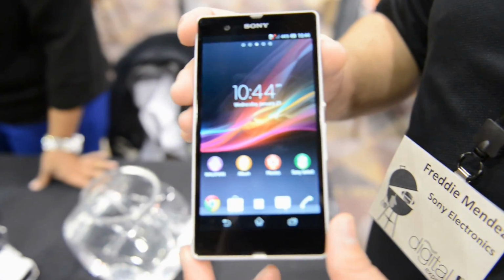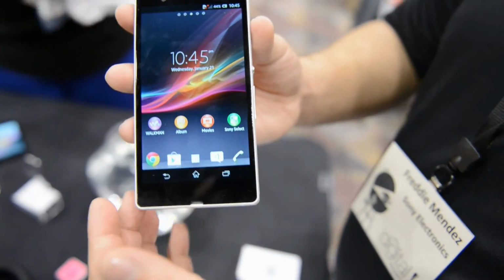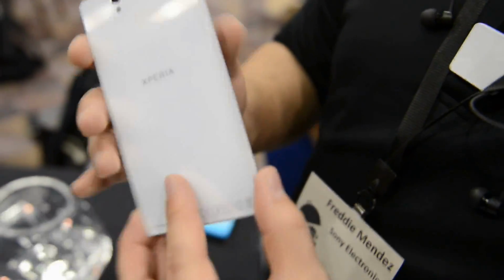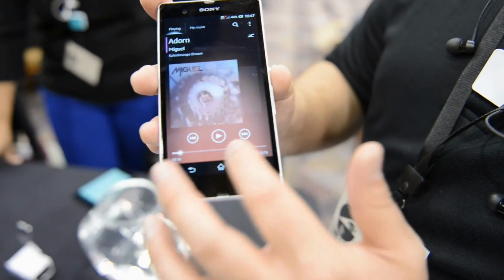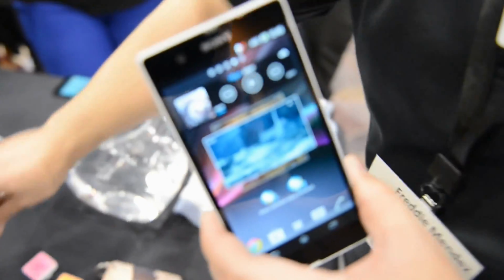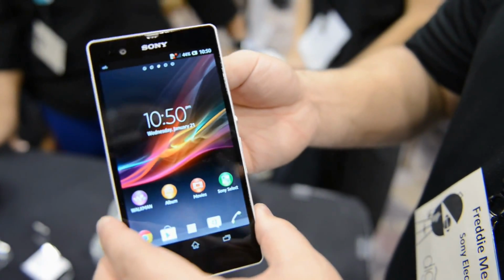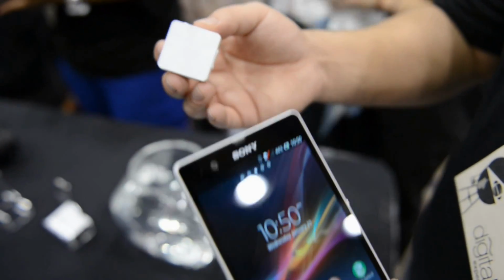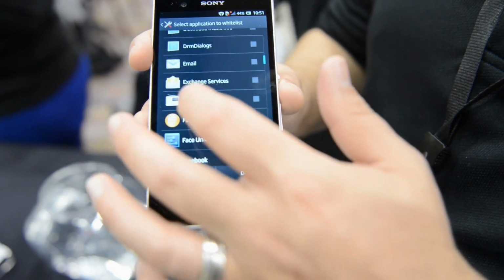Sony Xperia Z hands-on at CES 2013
Hands-on with the new Sony Xperia Z at CES 2013. Showing off all the new features including on-touch pairing and water resistance.